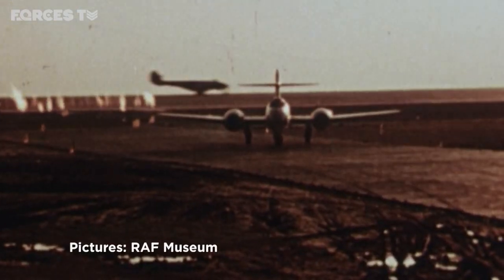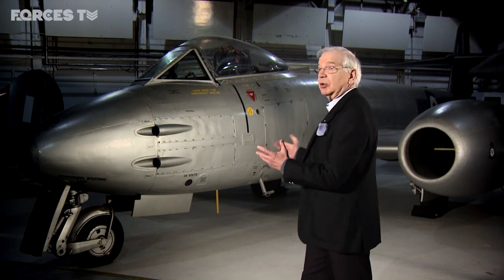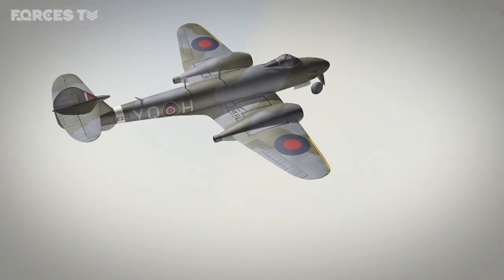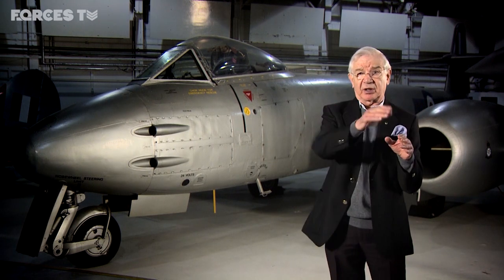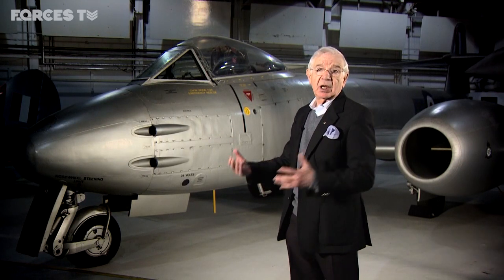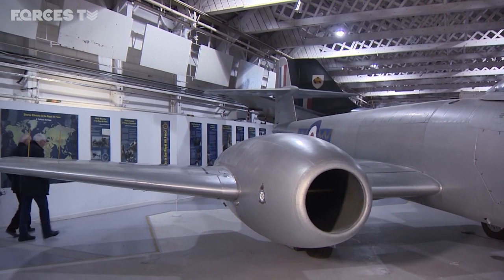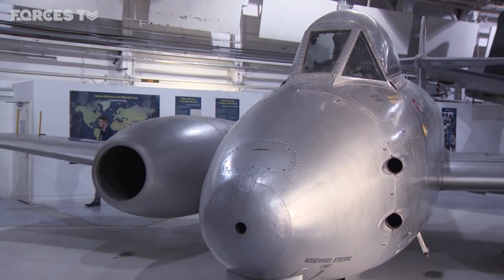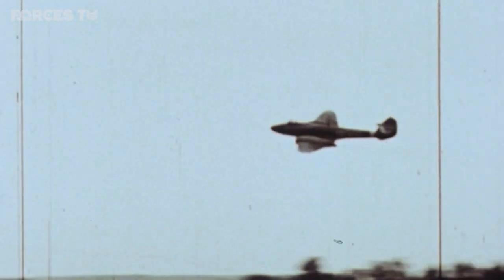The Meteor - RAF's Top 10 Warplanes | Forces TV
The Gloster Meteor was a fighter that entered service during the Second World War. Conceived during the Battle of Britain, the RAF’s first jet aircraft would soon outclass conventional propeller aircraft like the Spitfire, the Hurricane and even the Mosquito.